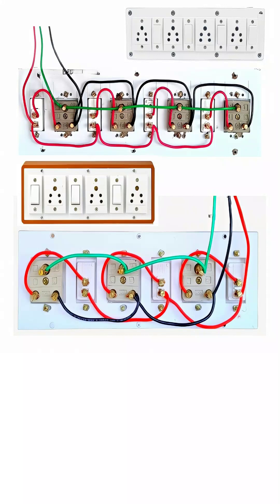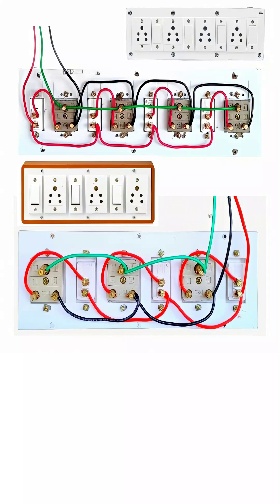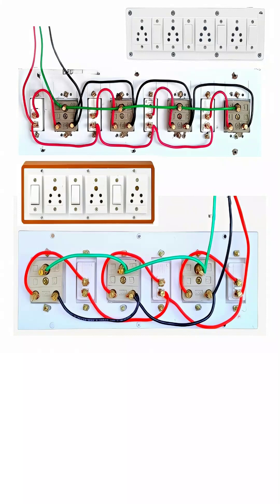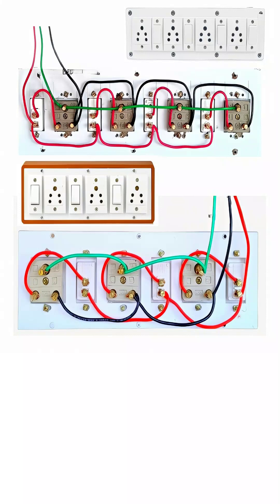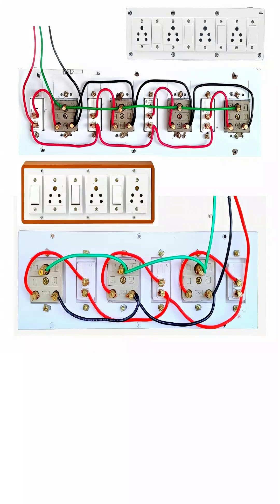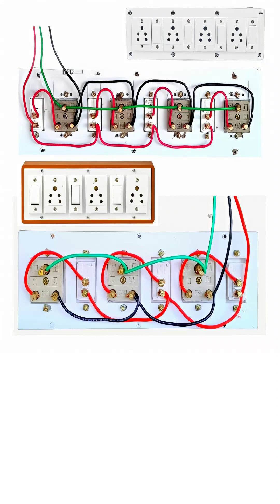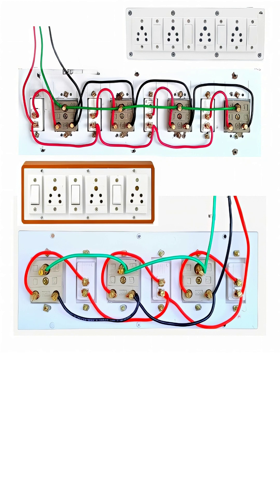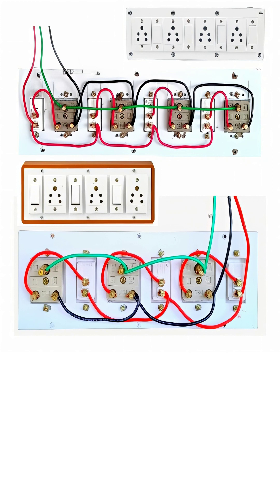Extension Board Wiring